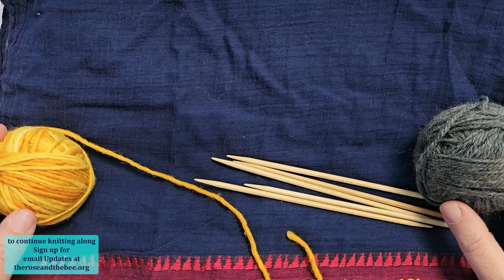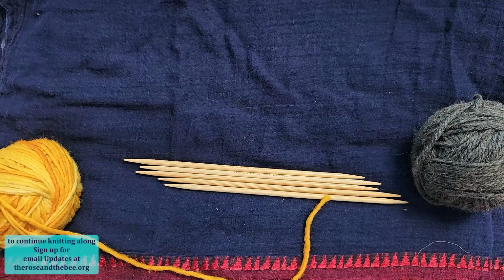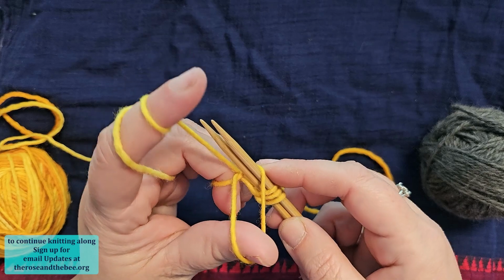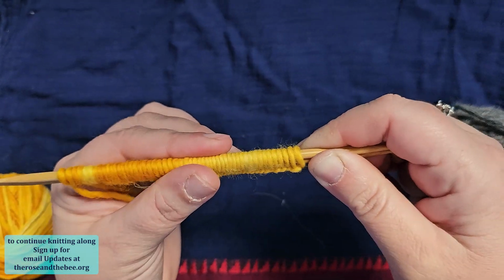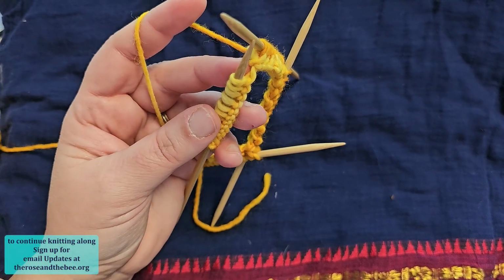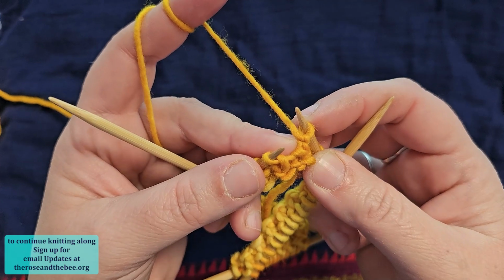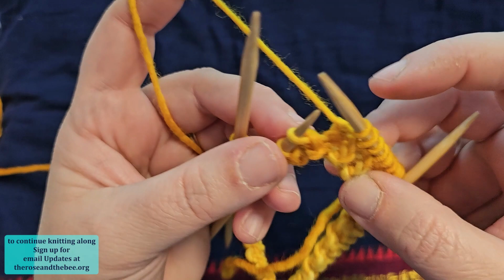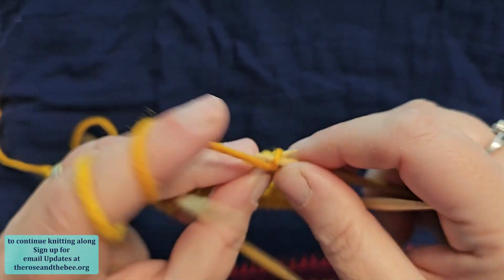Learn to Knit Wool Sock Slippers Step by Step Part 2 - Cast On & Rib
This is the second video in the series that takes you through the steps of knitting a pair of wool slipper socks with an introduction to custom colorwork pattern creation and additional techniques like a twisted rib, fold-over cuff, and so on..

100% Pure Wool Yarn by Pattons, Classic Worsted Wool, 1 skein gray, and Brown Sheep Worsted Wool Yarn 1 skin yellow
One set of five double-pointed knitting needles, size 4 mm (US 6)

Instructions for the work shown in this video:
1) Cast on 52 stitches.
2) While distributing the stitches on four needles, 13 sts on each needle, work the first round establishing the 1/1 rib pattern (k 1 , p 1 all around)
3) Connect the round and work two more rounds in 1/1 Twisted Rib pattern (k 1, p 1, working each stitch twisted as shown in the video.

You can still download a copy of the photo and hand-drawn pattern for the colorwork.

In the next video of this series, we begin the colorwork portion of the fold over cuff with the leaves. We will read the drawn pattern and distribute it on our stitches, too.

** NOTE: The materials and the number of stitches and rows in this series will give you a pair of slipper socks that would be good for women's shoe sizes 8-10 US (38-40 EU). You can adjust the length of the sock when working the foot part by adding more rows for larger shoe sizes and working fewer rows for smaller shoe sizes.

Share with friends and comment with questions while following along and making your own pair.

Chapters:
0:00 Prepare to Start
03:08 Casting On
08:57 Round 1, Establish the Rib
13:05 Rounds 2 and 3 Twisted Rib